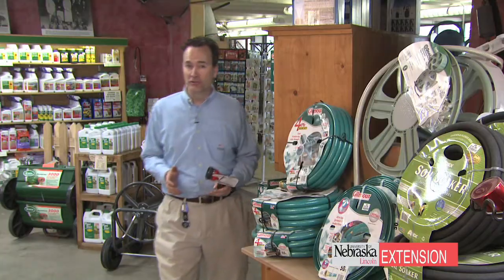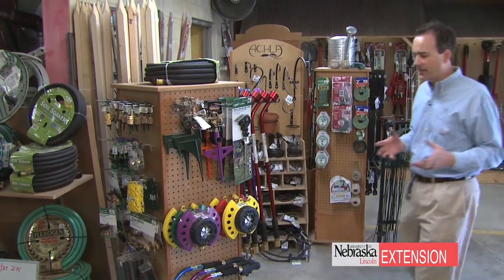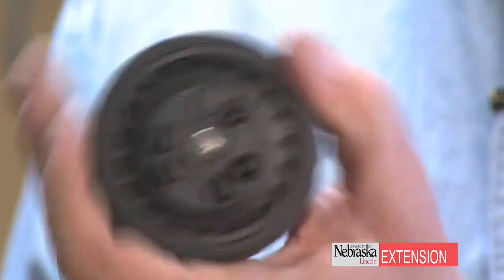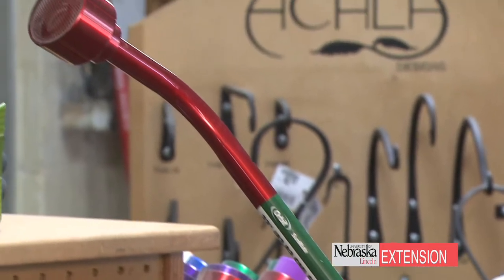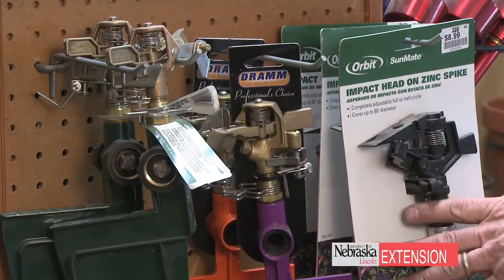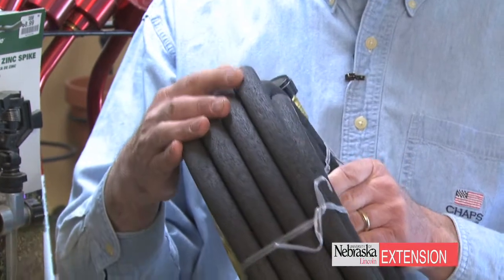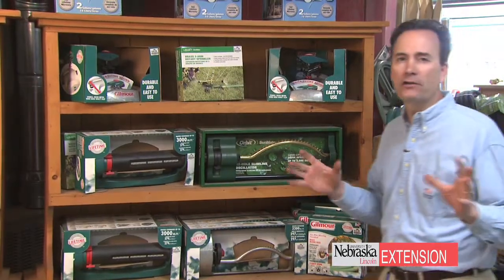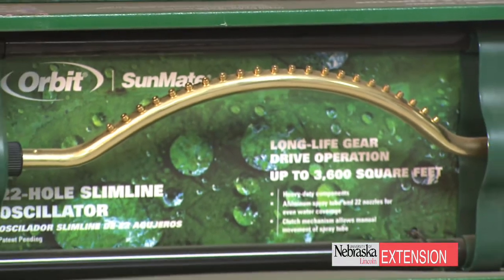Yard and Garden Irrigation Equipment Basics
UNL Extension Educator John Fech helps beginning gardeners save water by choosing proper irrigation equipment.